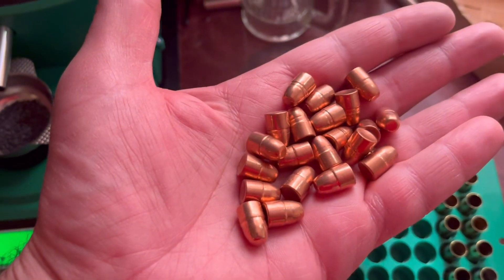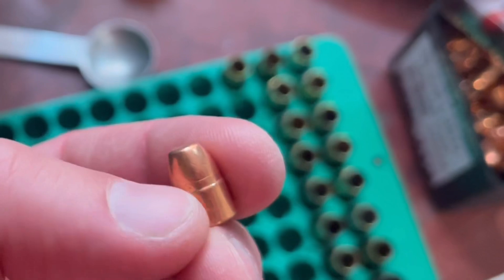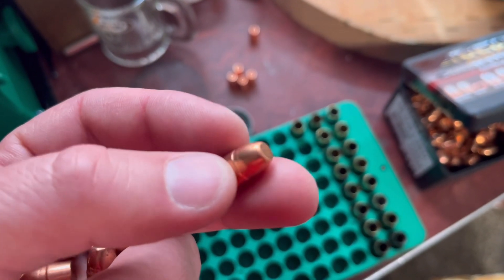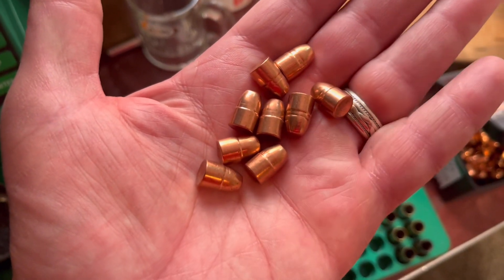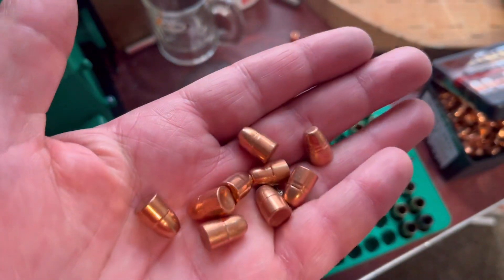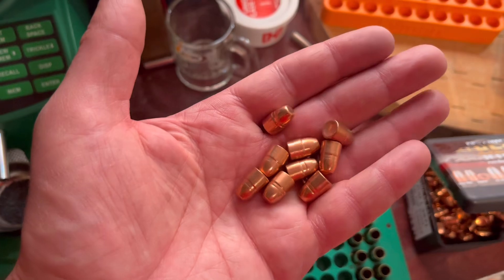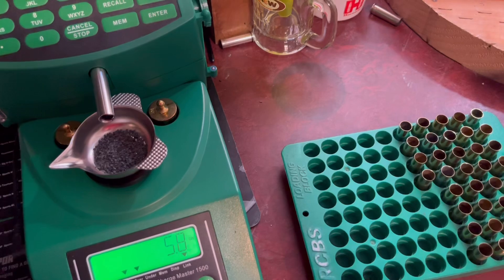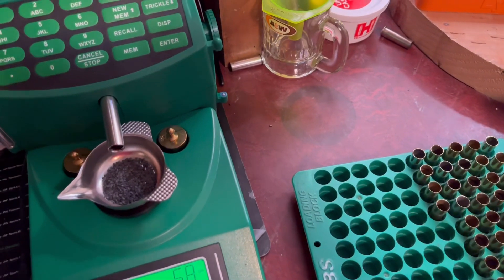Can you identify these plates .357 bullets?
These are .357 caliber, 125 grain copper plated, lead bullets.

I have no idea what brand they are and I am hoping that someone out there does. ￼